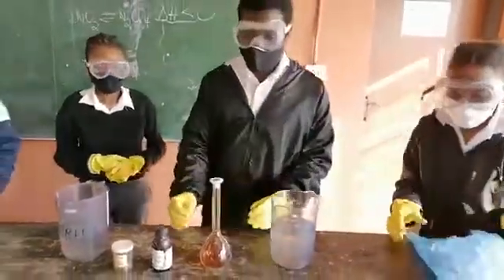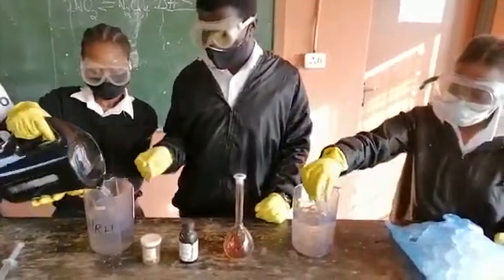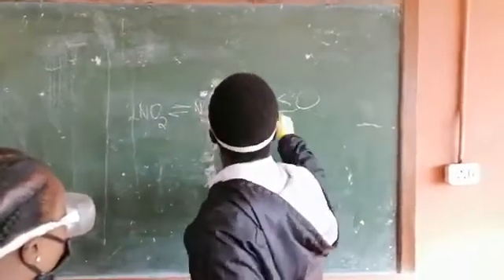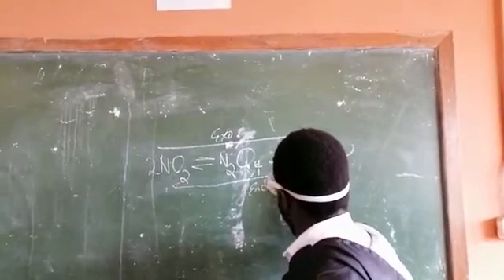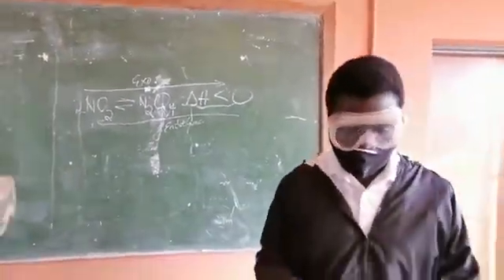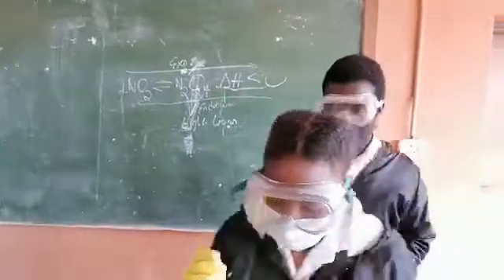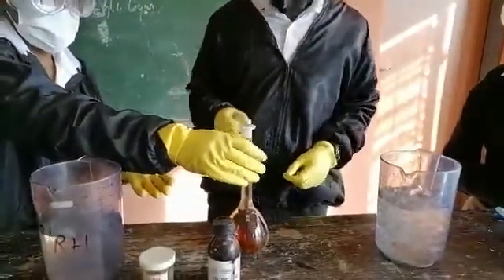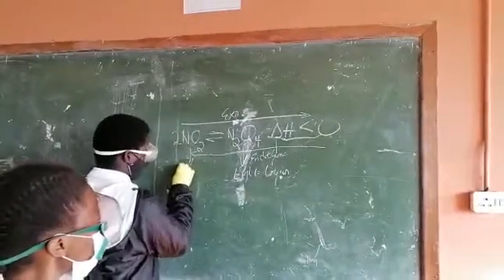Patrick Ramaano Secondary School, Science learners: Chemical change experiment.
Physical sciences Grade 12 Experiment Term 2.